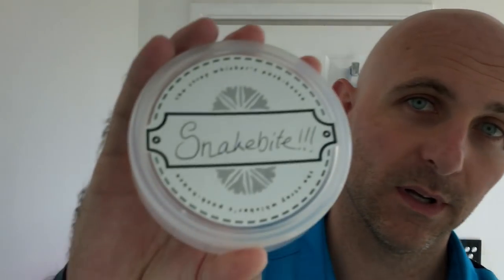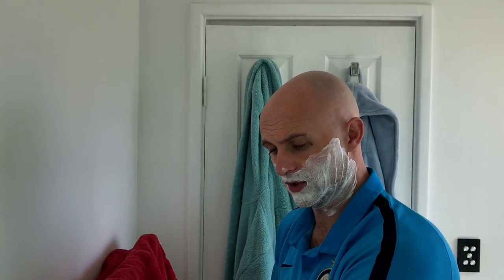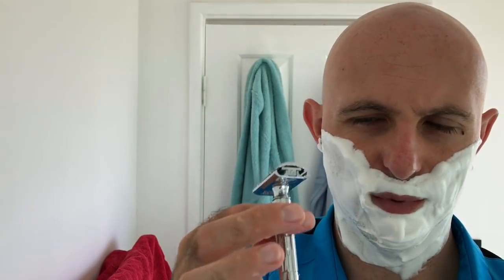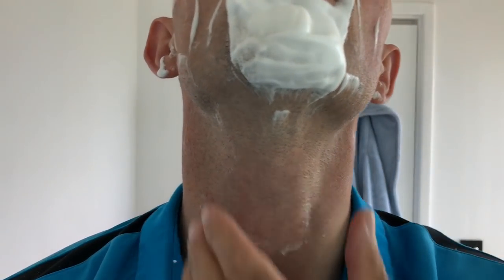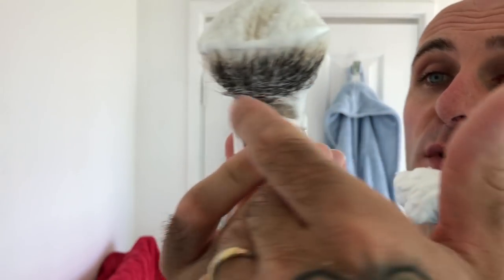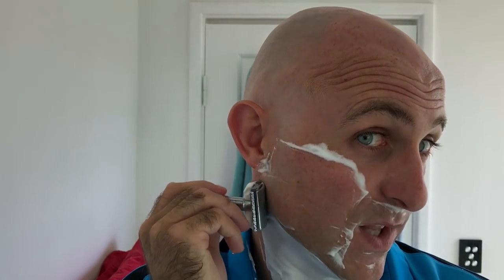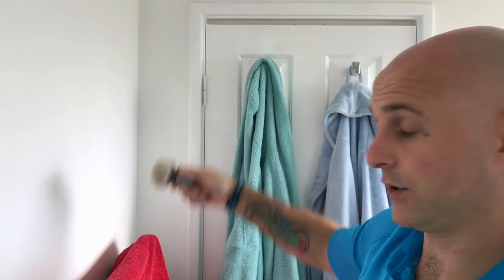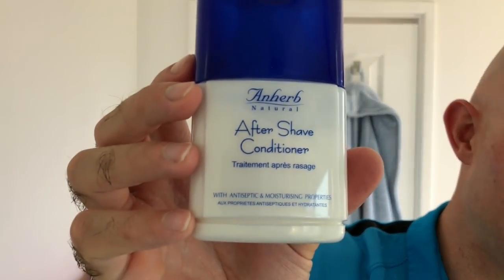A Very FINE Shave featuring Snakebite and the Mergress Duo!!!!!